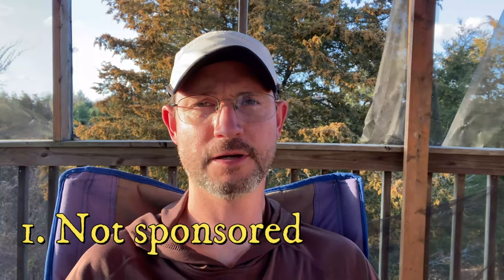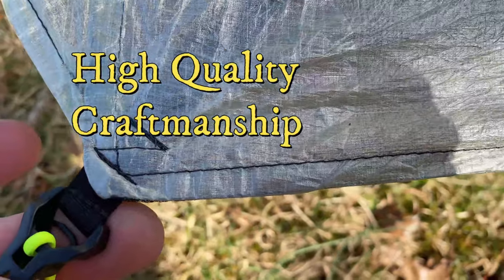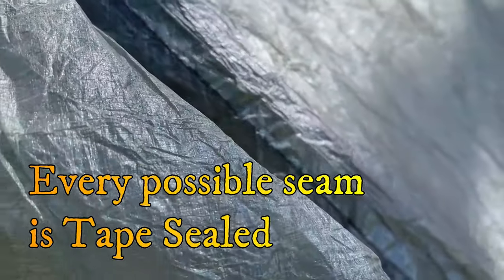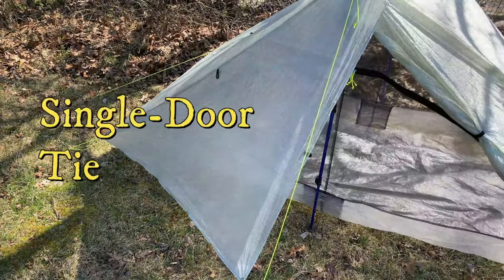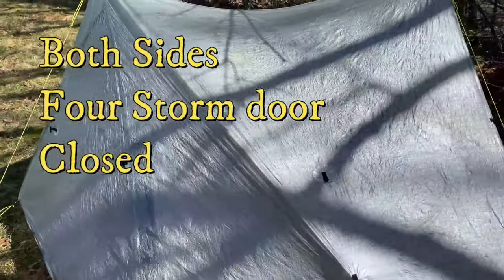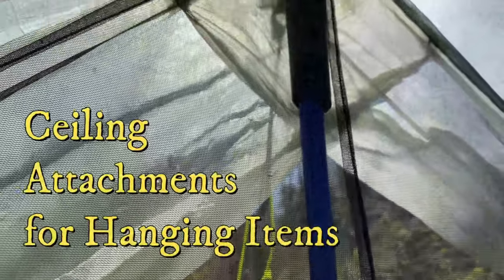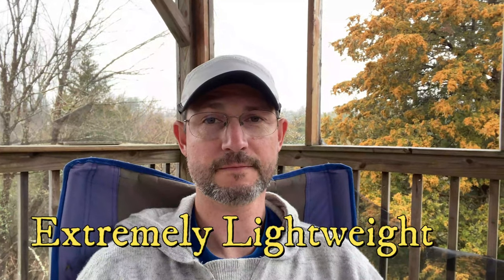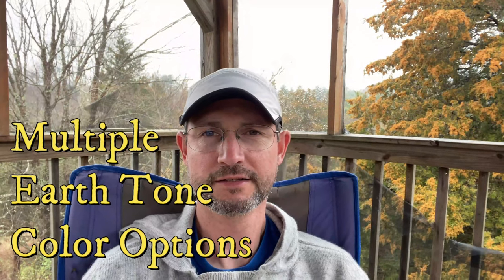Zpacks Duplex DCF (Dyneema Composite Fiber) 2 Person Tent Review (The BEST tent on the market?).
I've taken my Zpacks Duplex Tent on nearly every overnight, multi-night, and thru hike. After using military grade tents for nearly 18 years in my opinion the Zpacks Duplex is the BEST SINGLE-WALLED 2-Person tent on the market. It has plenty of room for your gear and it is amazingly light (19 oz).  It's worth your investment. Are there lighter tents? Yes. Are there more expensive tents? Yes. But when it comes to combining weight, size, price, adaptability, and simplicity the Duplex stands above the rest.

It's about Faith, Family, and Fun. See you in the great outdoors.